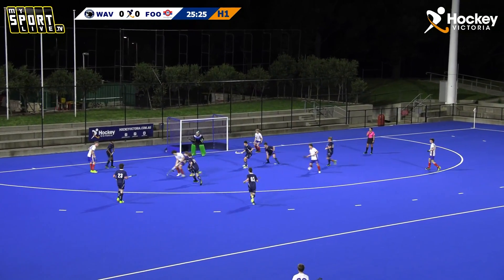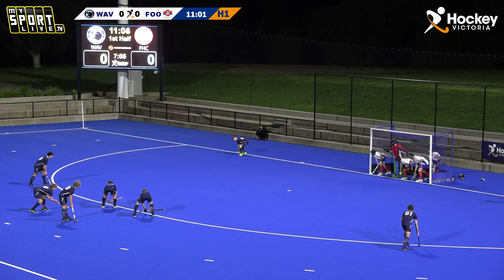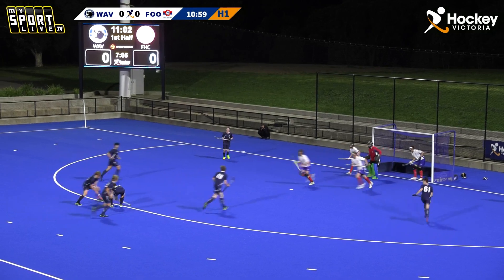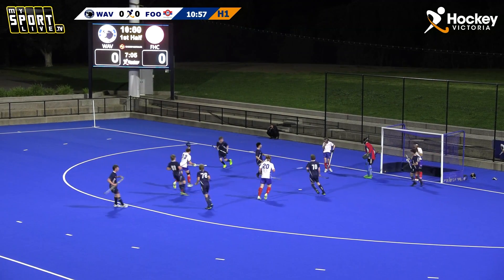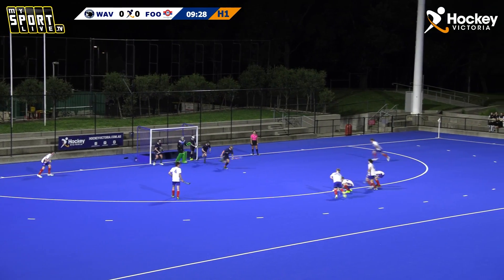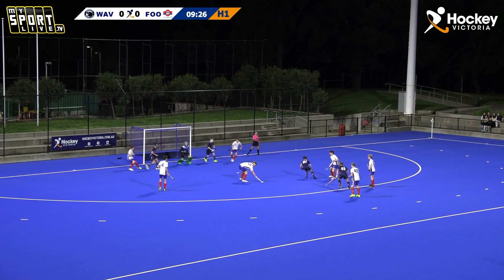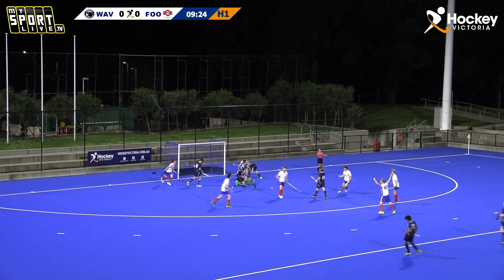Grand Final - Waverley HC vs Footscray HC Junior U16 Boys Shield Highlights